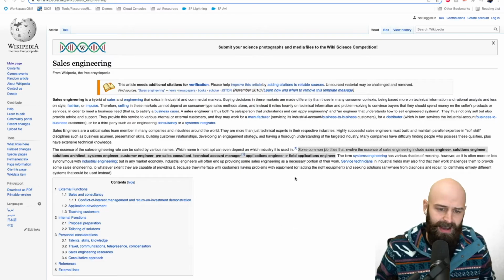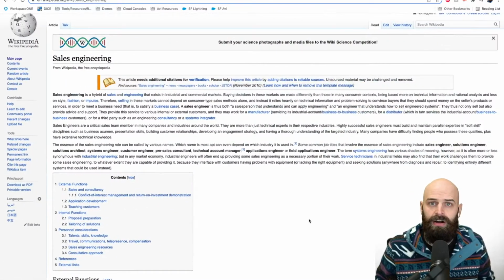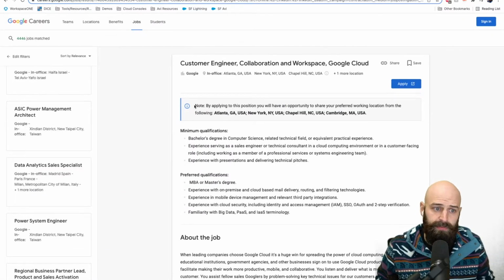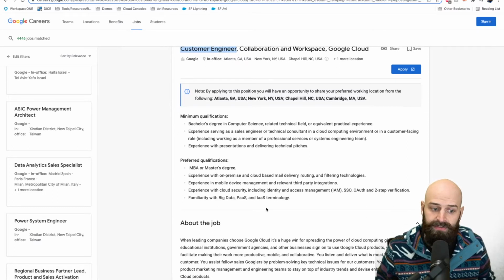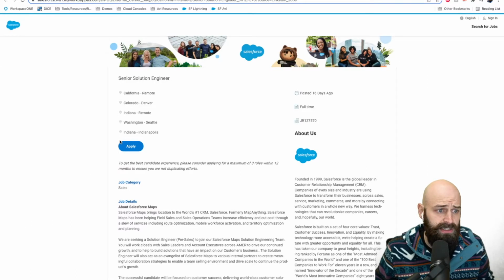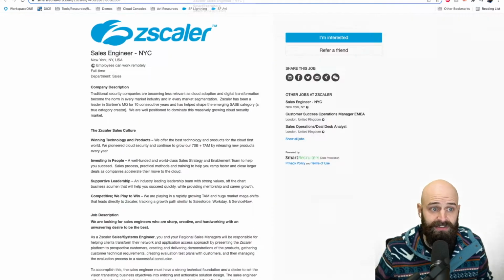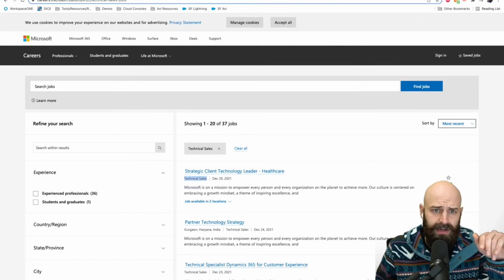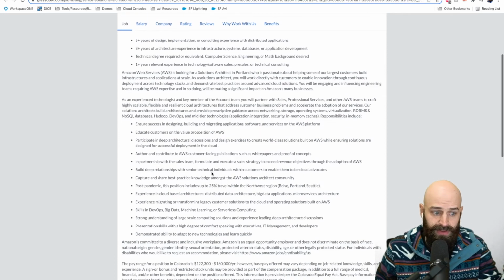Sales Engineer Job Titles (with examples)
Sales Engineer Job Titles | Trevor Spires

The goal of this video os to review some SE job titles so that people know how to understand if an engineering job is "sales" or not